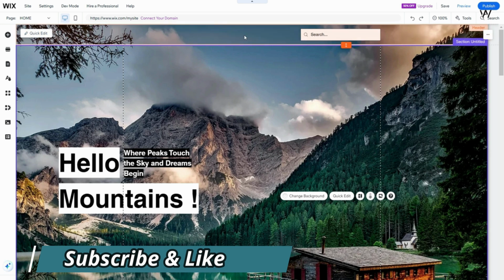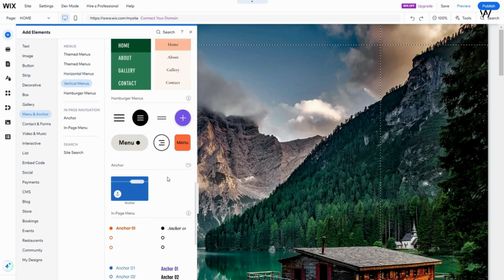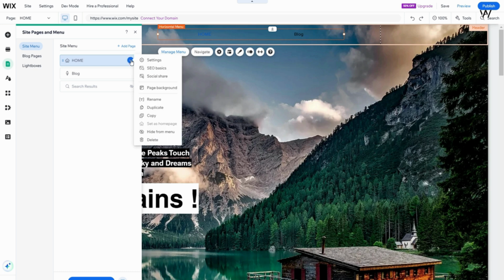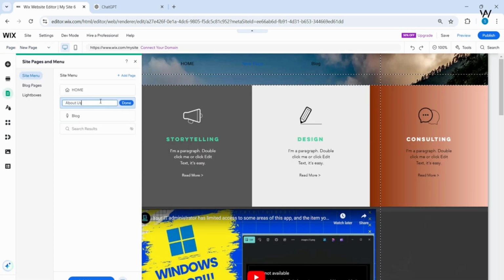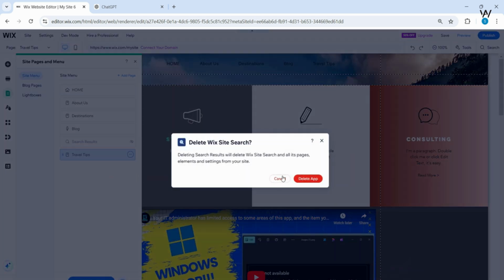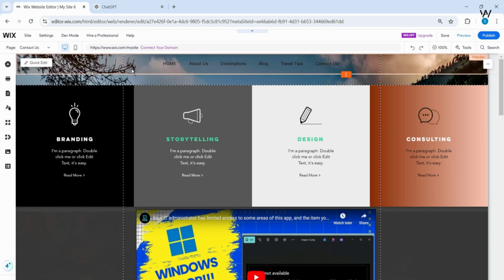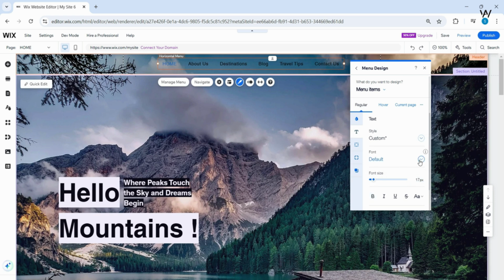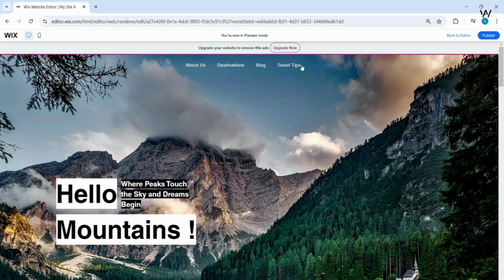How to Design Menu in Wix | Wix Menu Tutorial | Abdul Wahab 092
Looking to take your Wix website to the next level? In this step-by-step tutorial, you'll learn how to design a drop-down menu in Wix using Wix Studio. Whether you're a beginner or an aspiring web designer, this video will show you exactly how to make a website in Wix Studio, add and customize menus, and create stunning navigation that enhances user experience.

🔹 What You’ll Learn:

How to make a website in Wix

How to design drop-down menu in Wix

How to add a menu on Wix

How to customize pages and navigation menu bar in Wix

How to use Wix Studio for professional web design

How to create a mega menu in Wix

Tips for Wix menu design and layout

Best practices for clean, user-friendly navigation

💻 Perfect for anyone interested in Wix menu design, web design, and creating a seamless user experience with customized navigation in Wix Studio. If you're searching for a Wix tutorial that covers menus in detail, this is for you!